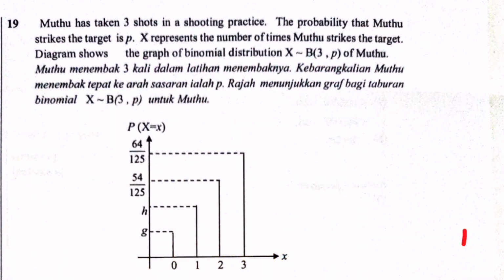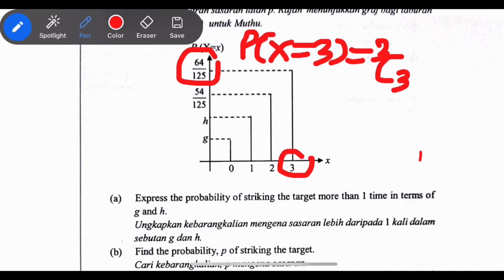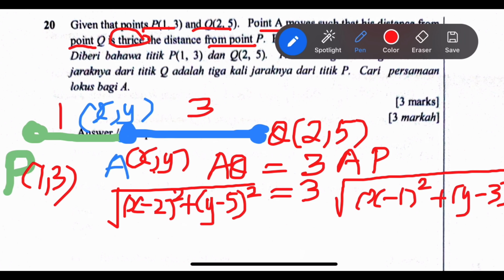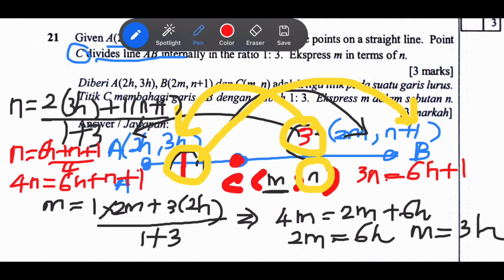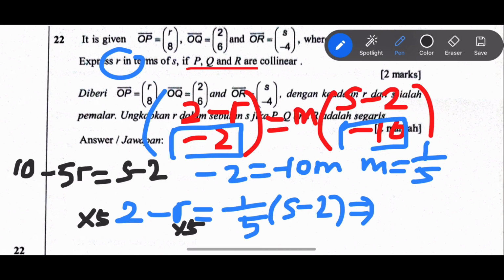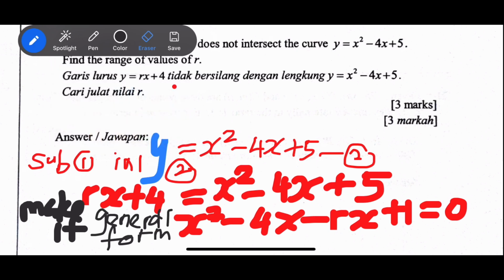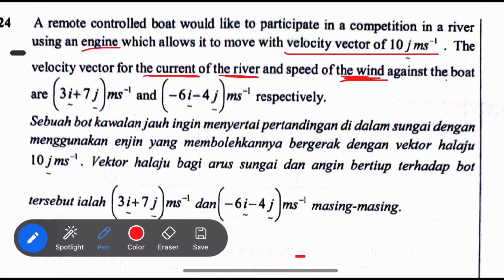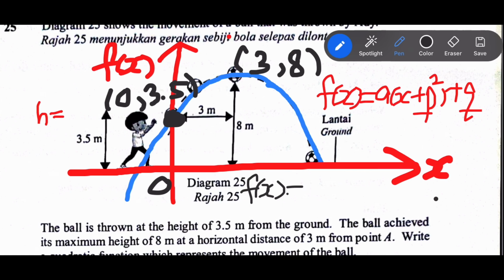SPM Penang Part 2 Question 19-25.